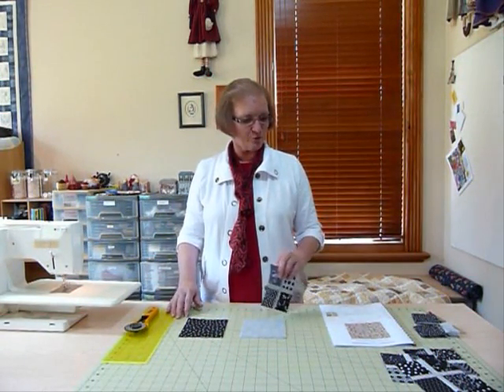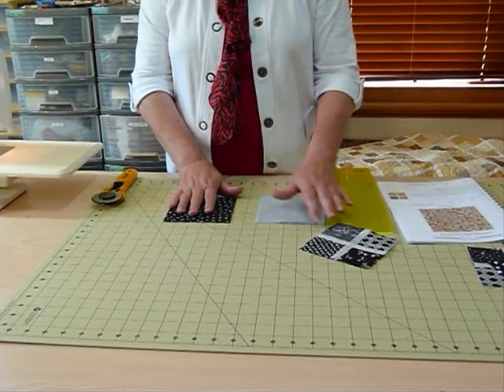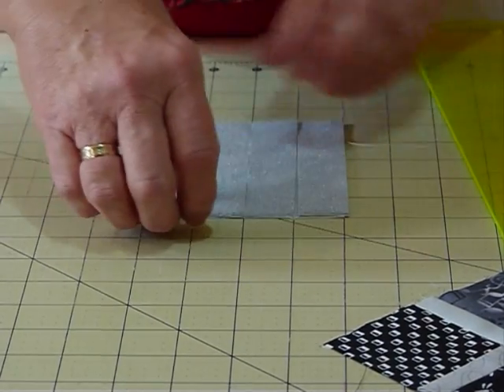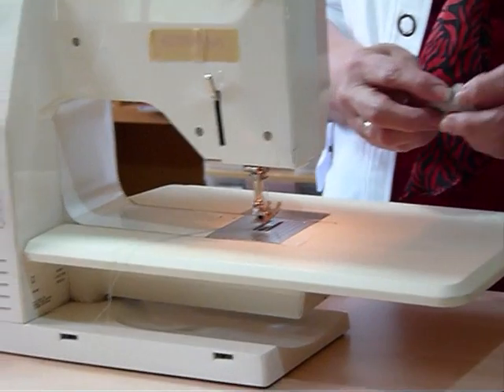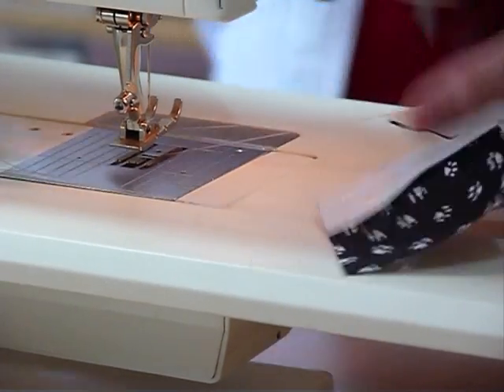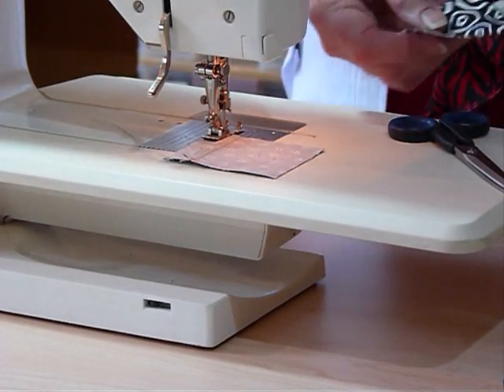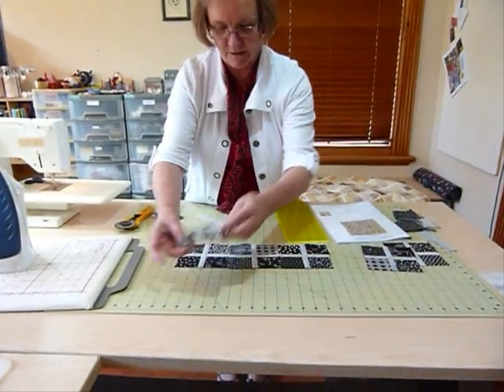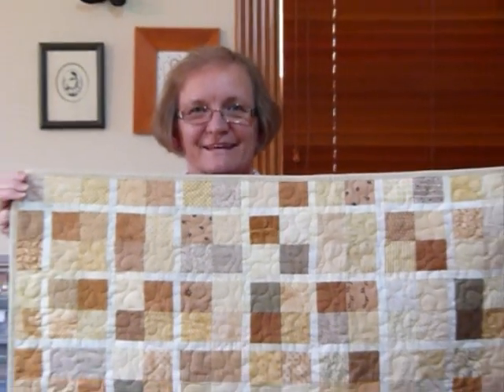How to make a cross-patch block using 5" squares - Quilting Tips & Techniques 019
5" squares are so handy! here we are making a Cross-Patch block starting with 5" square, a stunning patchwork block!